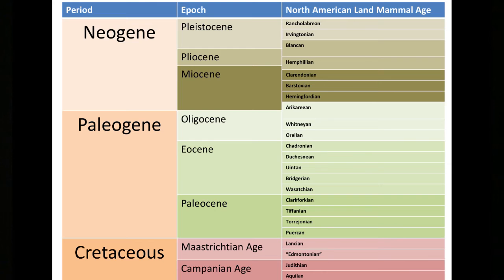Lecture 9 Fossils and the Geological Time-Scale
In this lecture I will introduce you quickly to the geological time-scale and discuss how it was developed based on fossils.

Family photos are of my grandma, with my uncle, and my two aunts and mom.